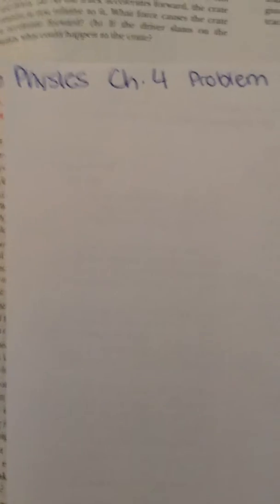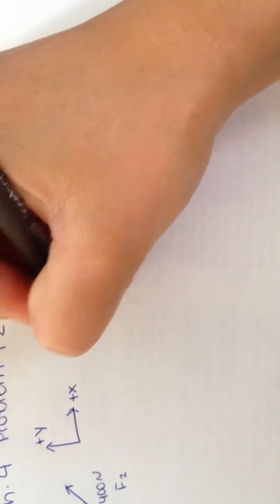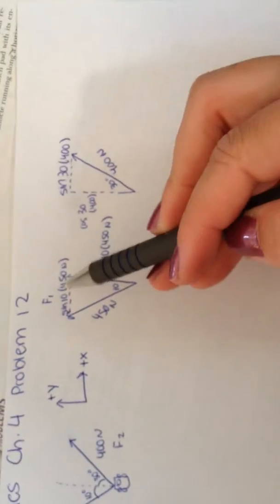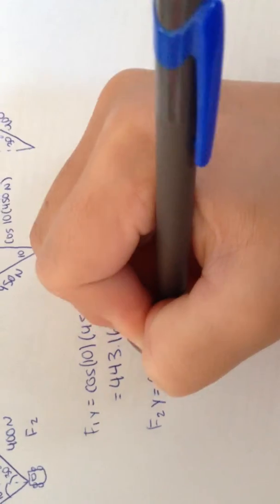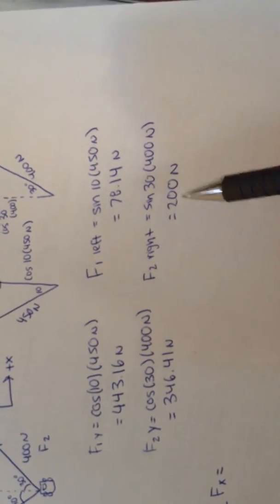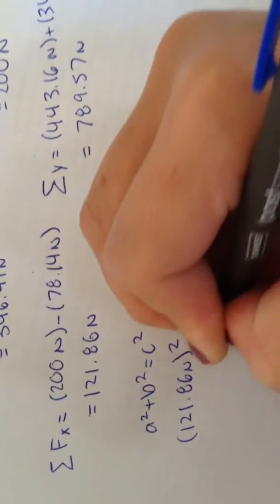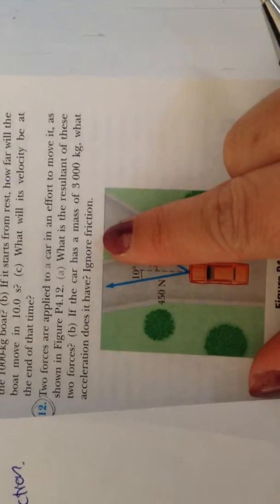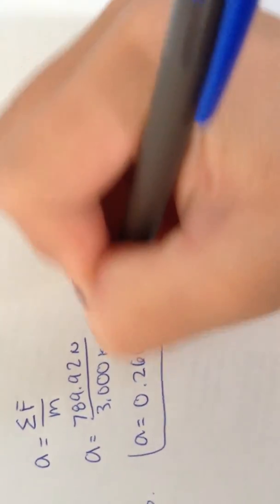Physics 1 Chapter 4 Problem 12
Tia Kerkhof